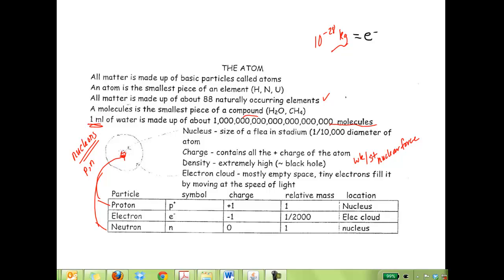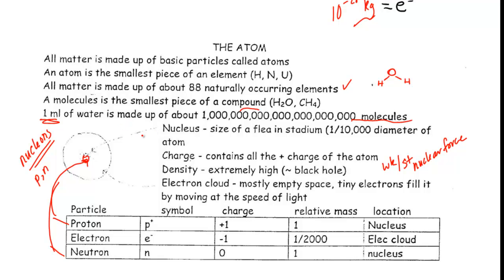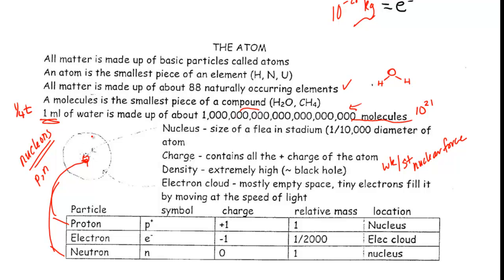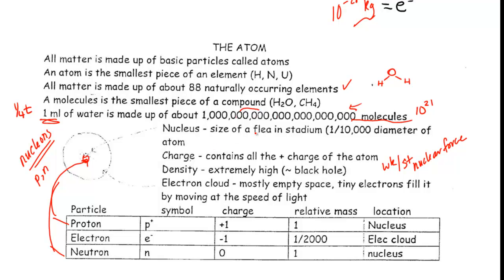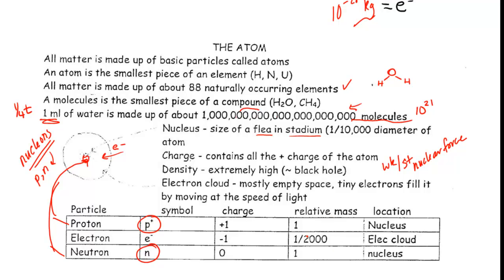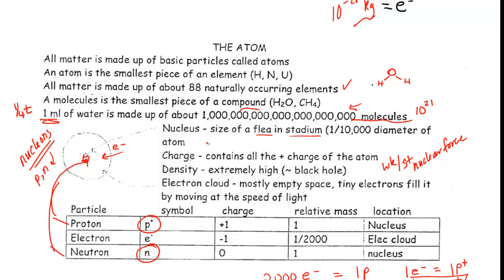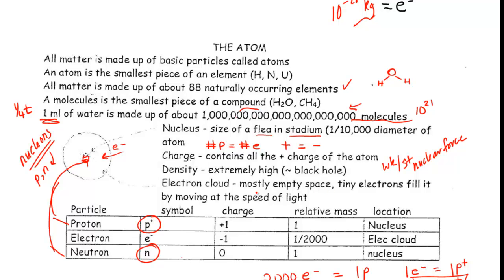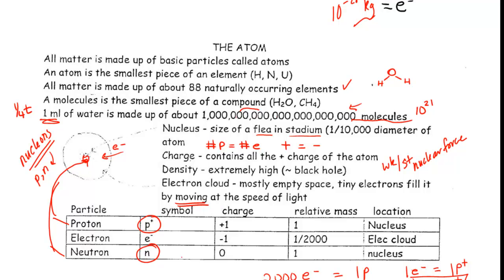atom intro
introduction to the atom